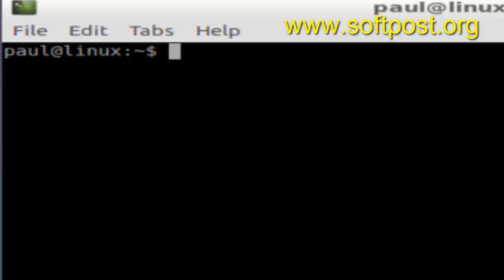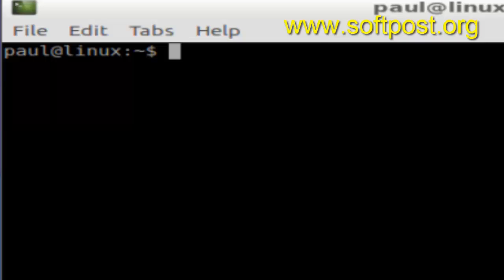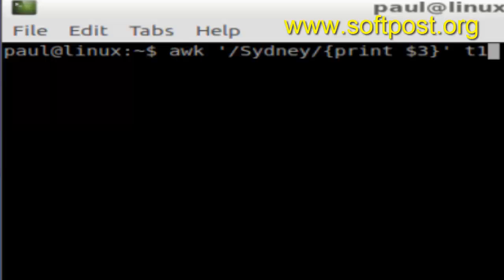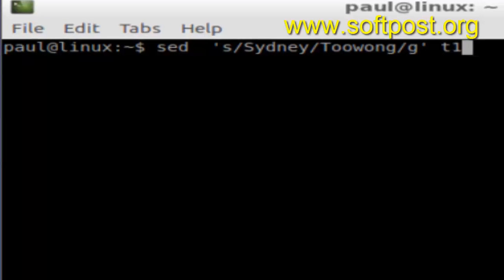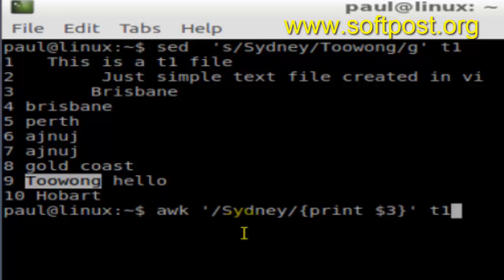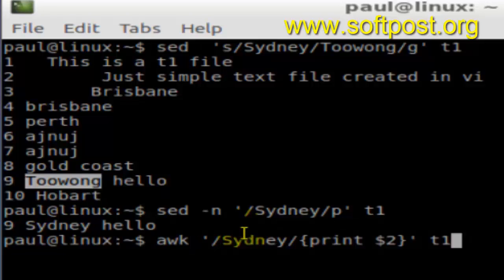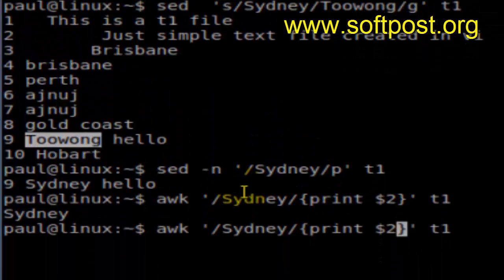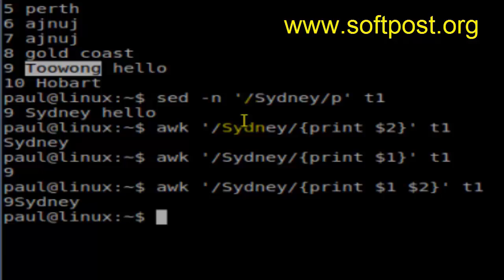Difference between sed and awk in Mac OSX Terminal